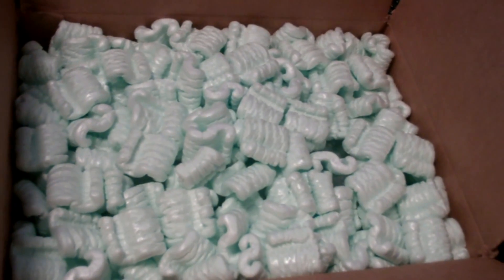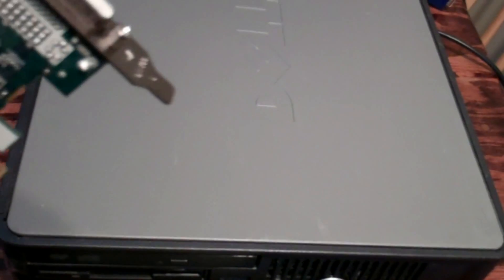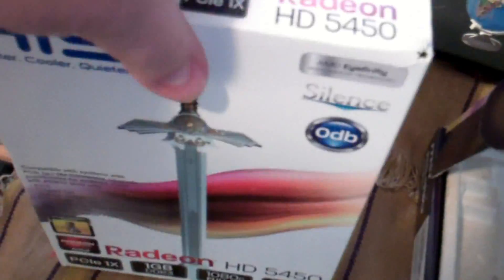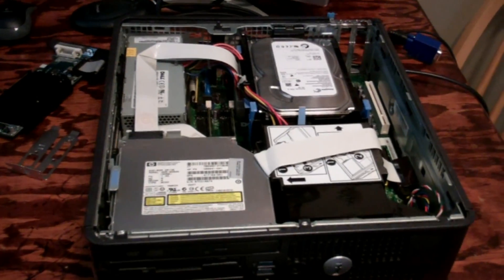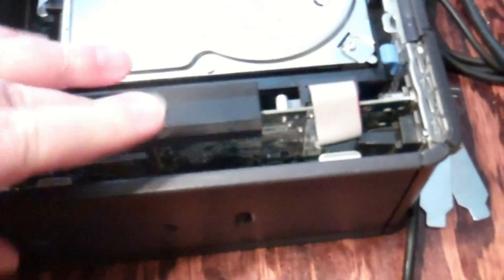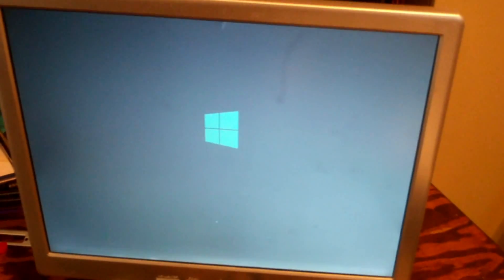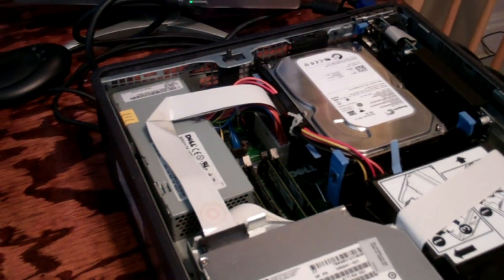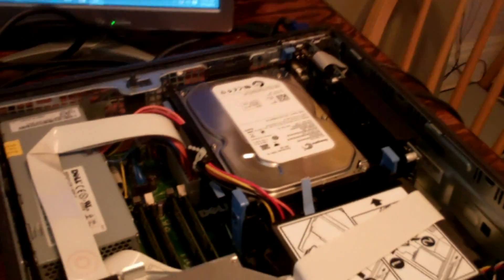Installing a AMD Radeon HD 5450 in a Dell GX620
Converting from a tower bracket to a low profile setup.. Model # 100292DDR3L